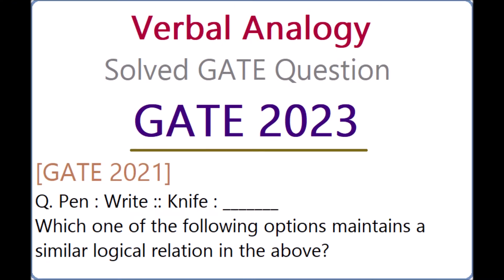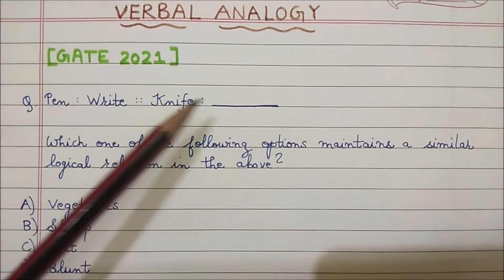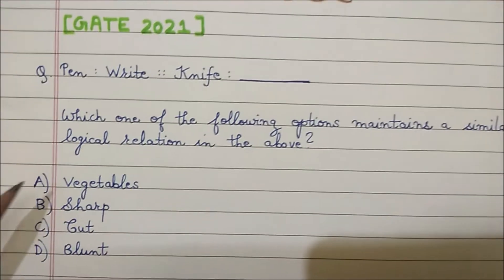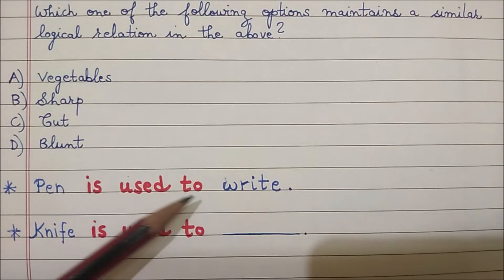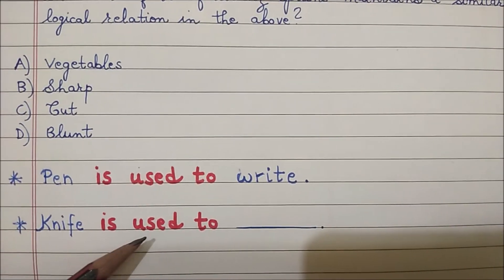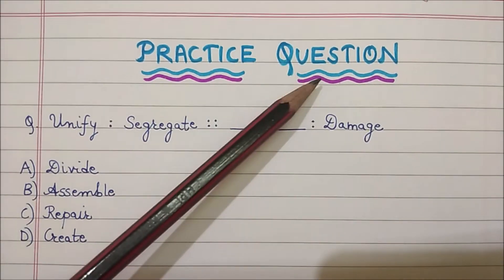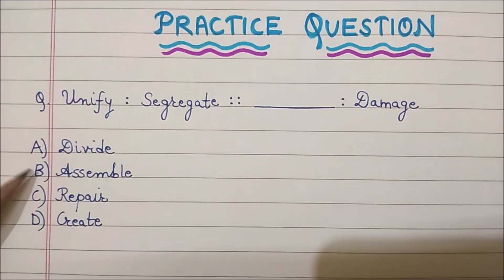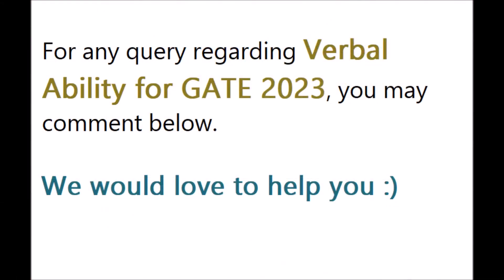GATE 2023 Verbal Ability - Solved GATE Question - Verbal Analogy - Pen : Write :: Knife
Hello Students, in this video series on Verbal Ability for GATE 2023, we have discussed the solution of a previous year GATE question from the topic Verbal Analogy.

Q. Pen : Write :: Knife :
Which one of the following options maintains a similar logical relation in the above?

Timestamps -
0:00 - Question
0:18 - Solution
0:34 - Practice Question